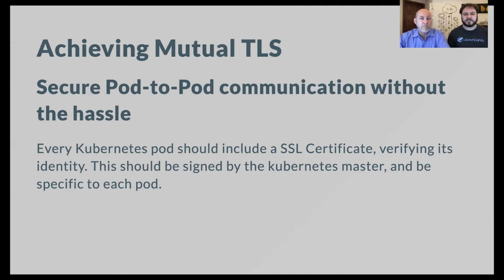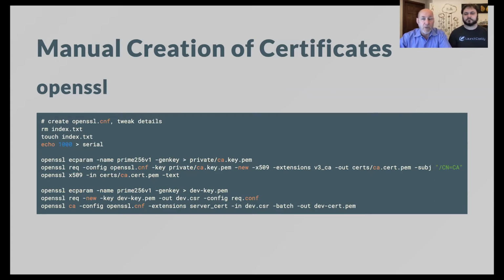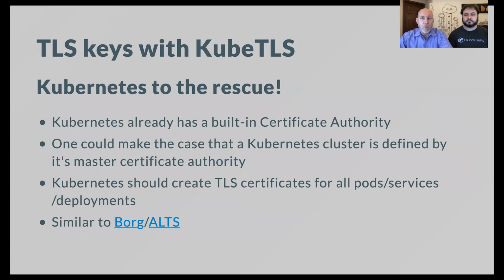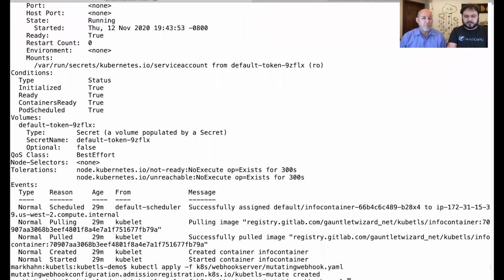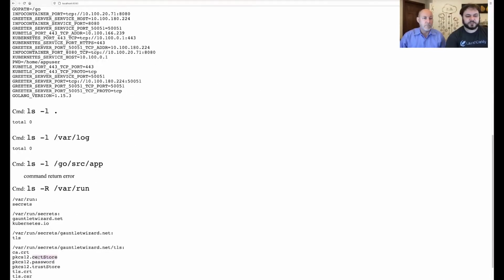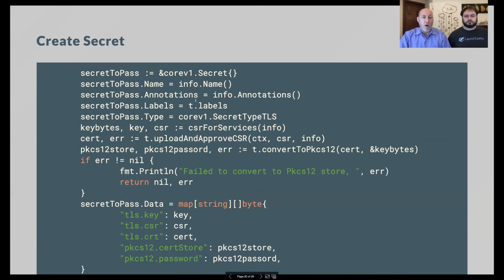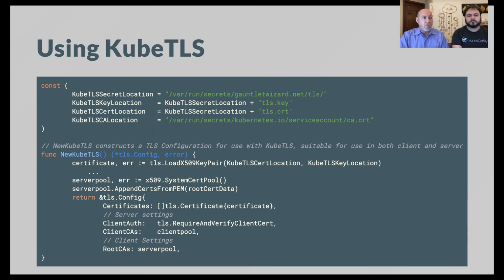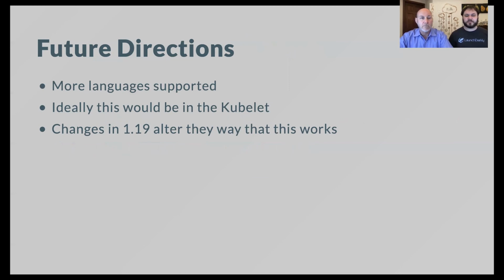SREcon20 Americas - Achieving Mutual TLS: Secure Pod-to-Pod Communication Without the Hassle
Achieving Mutual TLS: Secure Pod-to-Pod Communication Without the Hassle

Mark Hahn and Thomas Hahn, TCB Technologies, Inc.

Security is important in almost all applications and TLS is used to secure communications between components and to end users or outside APIs. One difficulty with TLS can be managing certificates.